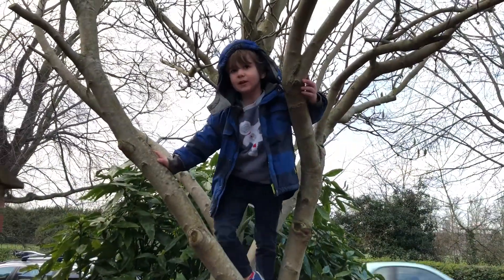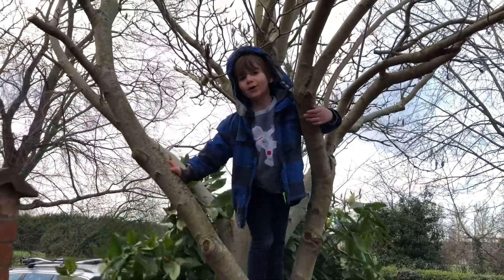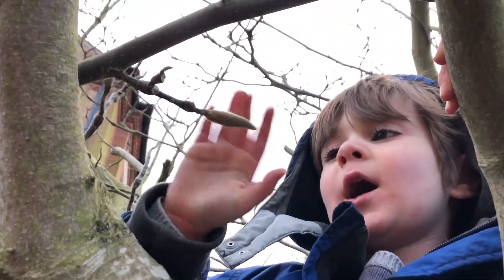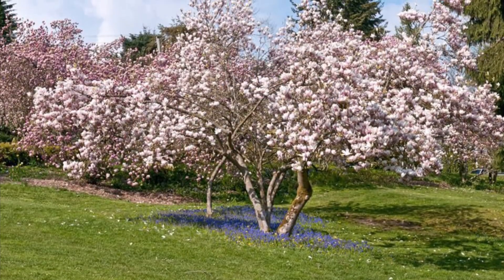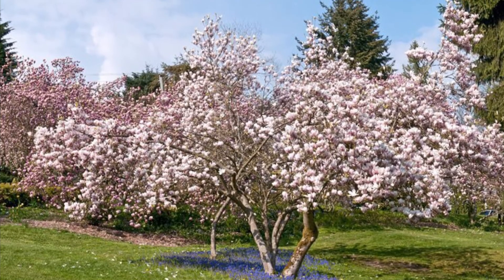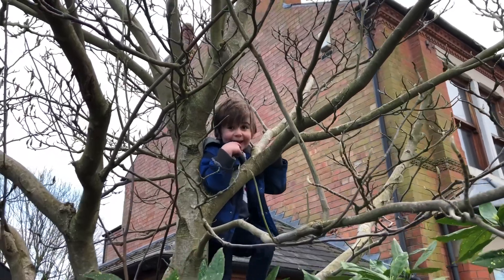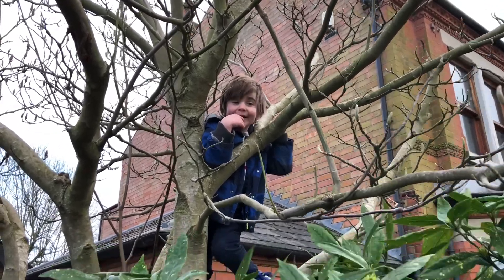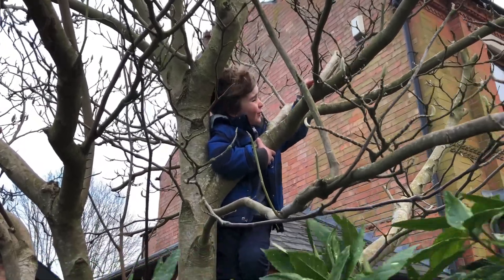Teddy's Magnolia Tree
Short 'funky-fact' video about the Magnolia Tree by Teddy, Aged 5.